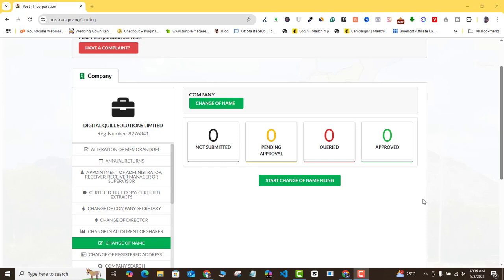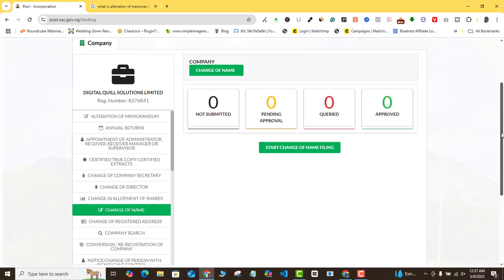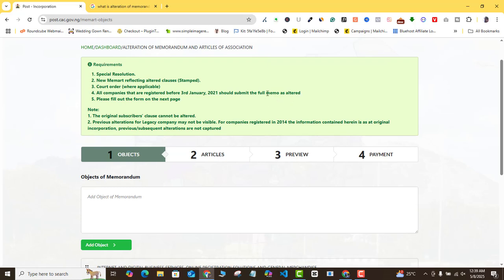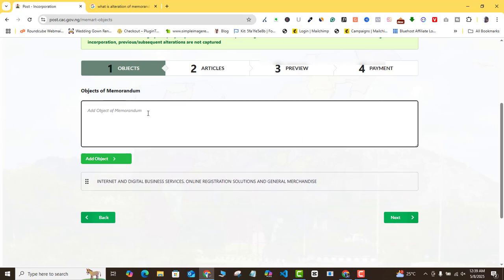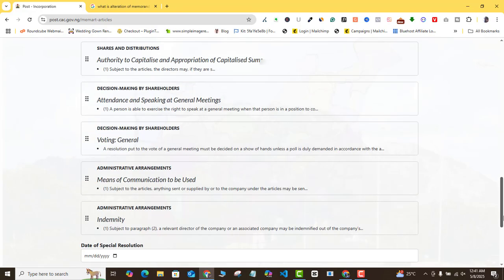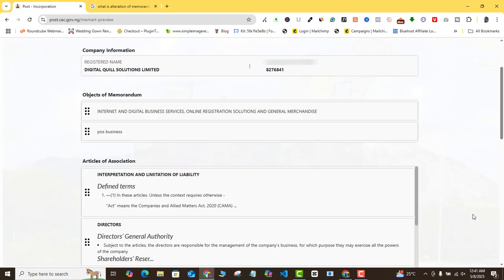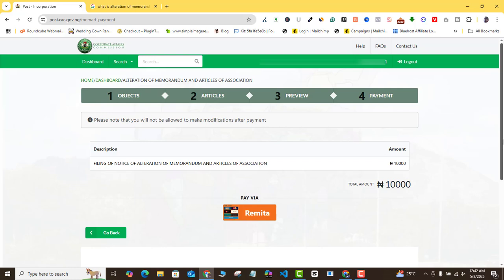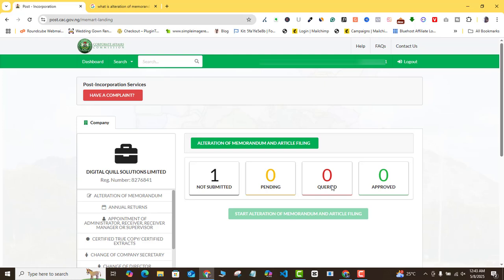Lesson11 LTD Alteration of memorandom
✅Chat me